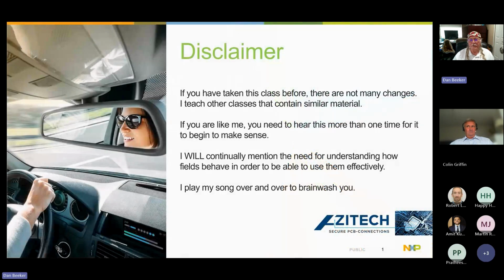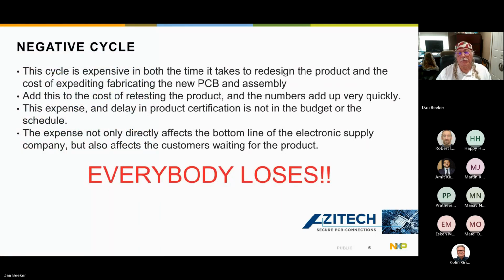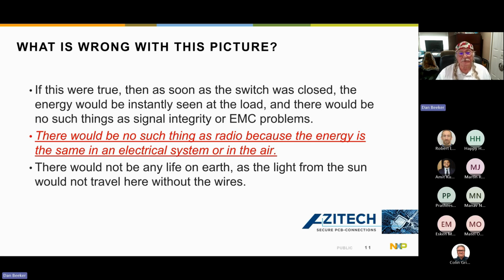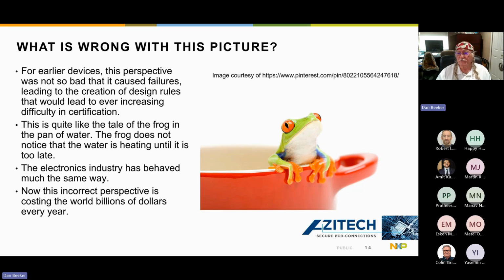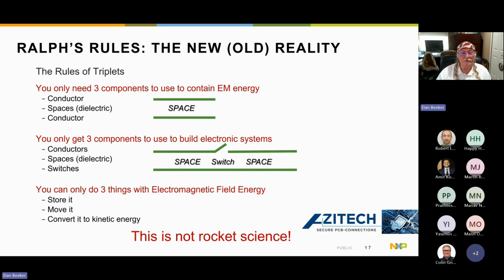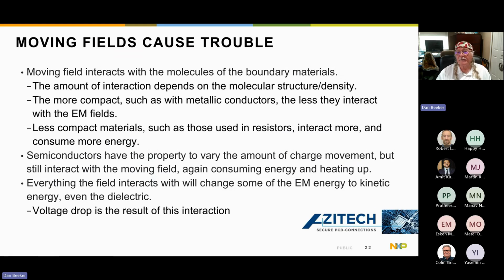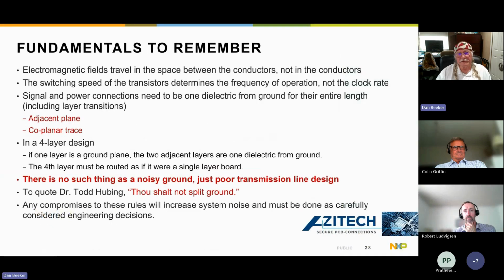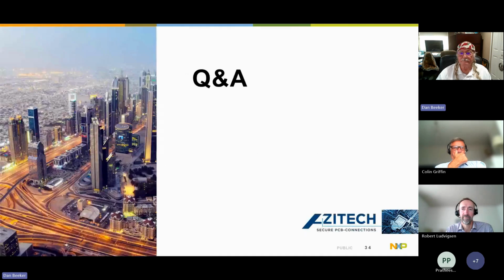Pre-Seminar Q&A with Daniel Beeker | Science-Based PCB Design | Hosted by Azitech PCB Team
On 18th September, we had the privilege of hosting an insightful Pre-Seminar Q&A session with Daniel Beeker, where participants from across the globe joined in for a highly interactive and thought-provoking discussion.

This session served as a perfect prelude to our upcoming seminar “Science Based PCB Design: Electromagnetic Physics Demystified”, giving attendees a sneak peek into the core concepts and practical takeaways they can expect during the main event.

What you’ll gain from this session:
- Expert insights from Daniel Beeker on PCB Design & Electromagnetic Physics.
- Answers to key questions from attendees and industry professionals.
- A deeper understanding of why physics-based PCB design is crucial for next-gen electronics.

Main Event Details:
EVENT: Science Based PCB Design: Electromagnetic Physics Demystified
DATES: 18th – 19th November 2025
VENUE: Radisson Blu Scandinavia Hotel, Copenhagen, Denmark

🛑 Last Date for Registration: 3rd November 2025

(Special discounts available for existing customers & group bookings!)

If you’re passionate about PCB Design, EMC, and understanding electromagnetic physics from an expert like Daniel Beeker, this video is must watch– and the upcoming seminar is must attend!